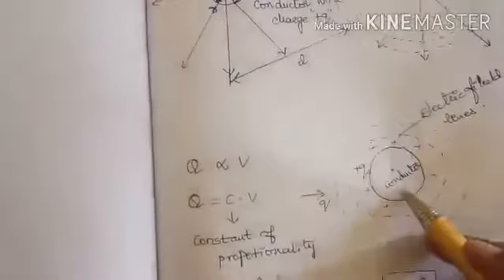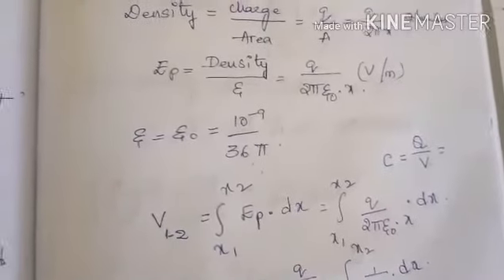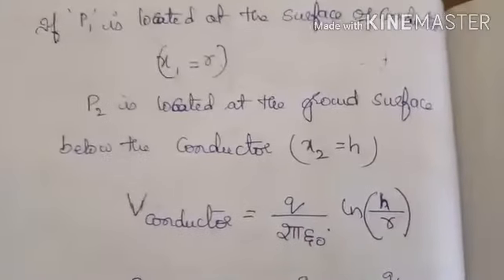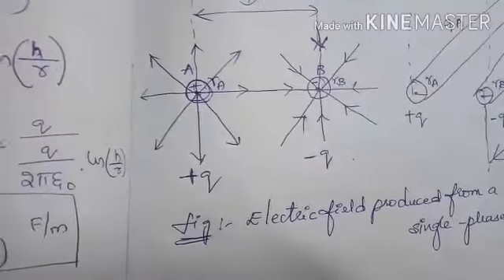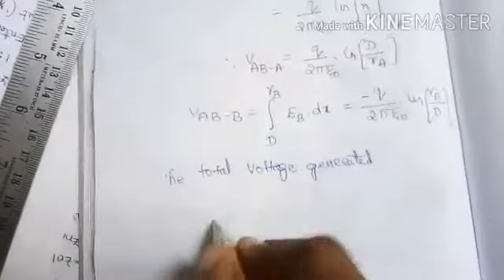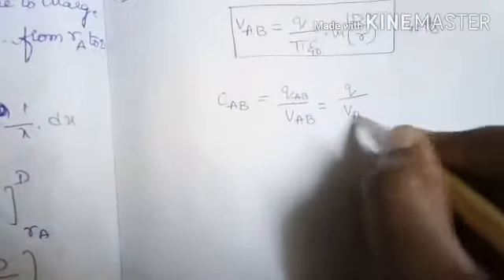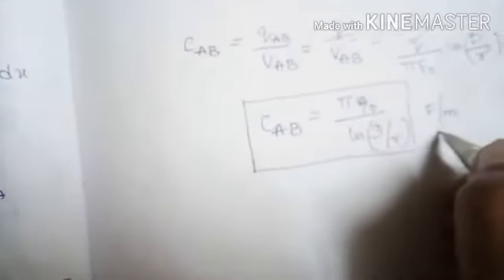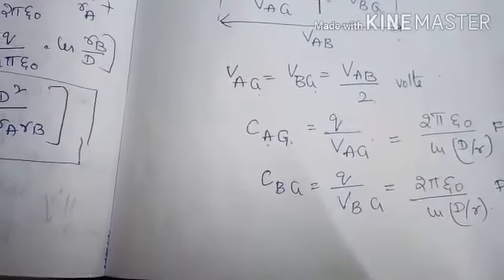How to Calculate Capacitance of single phase with two wire line......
Capacitance of single phase line with two wires. Mathematical expression for voltage calculation.
for single core cable with charge on it the capacitance calculation will be explained...